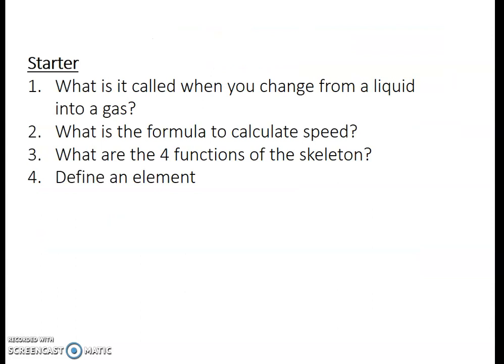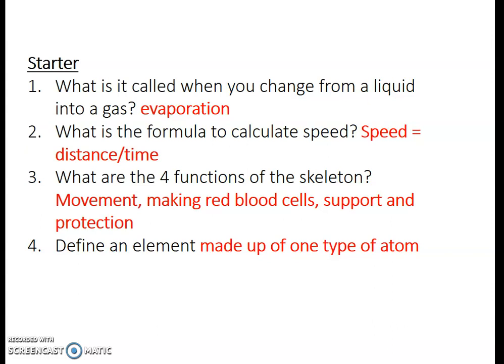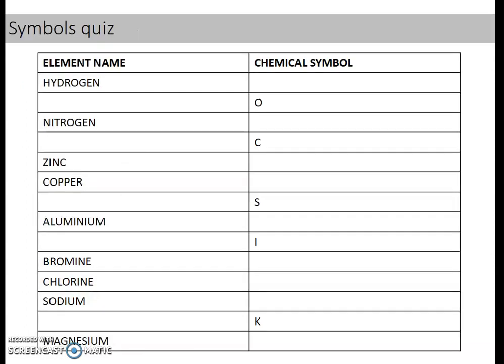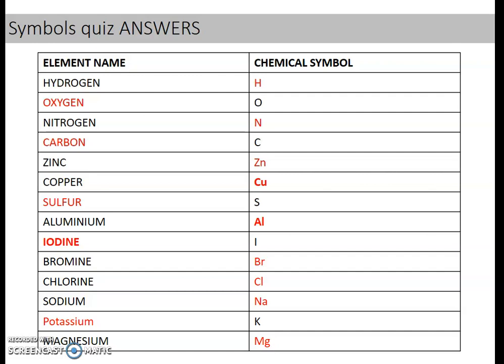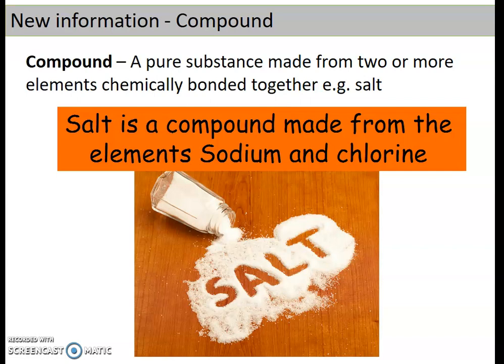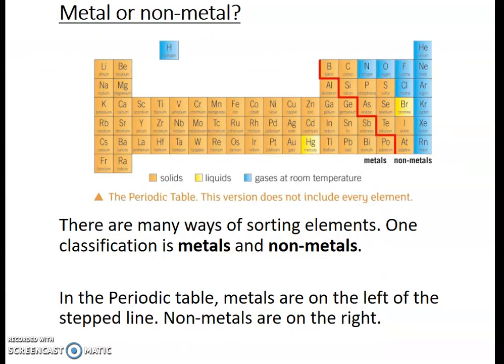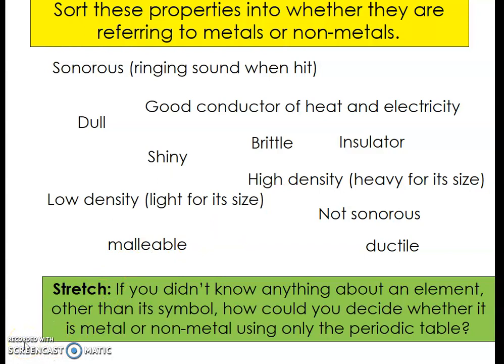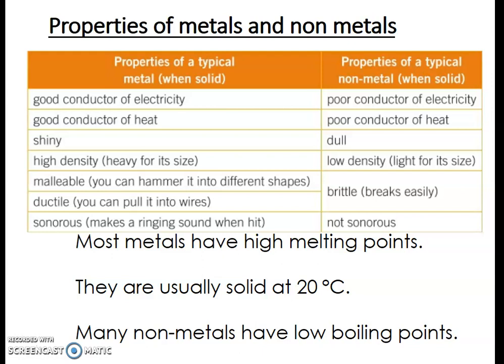Science Week 5 Lesson 1 Reactions